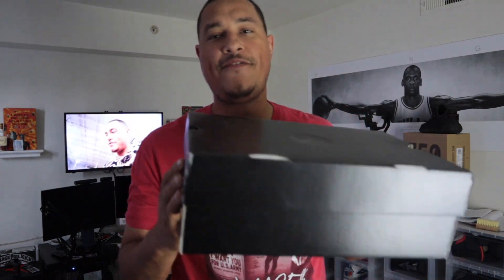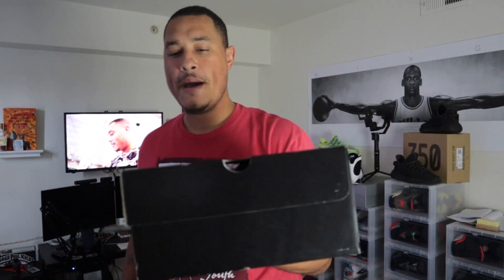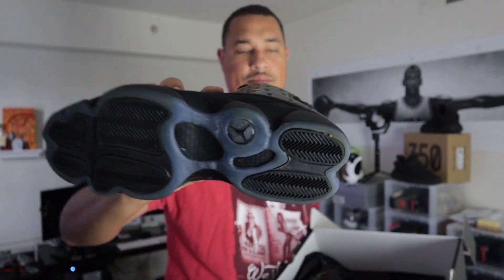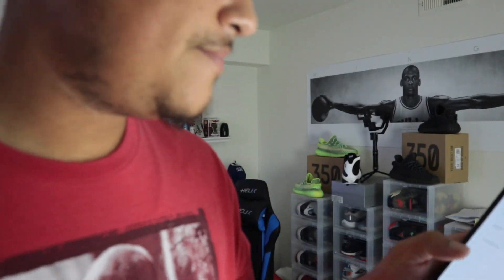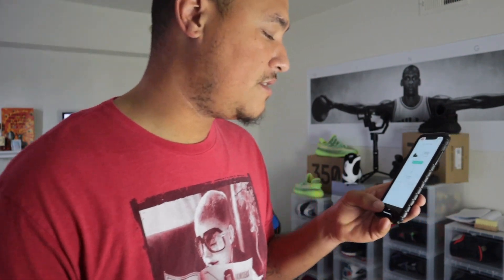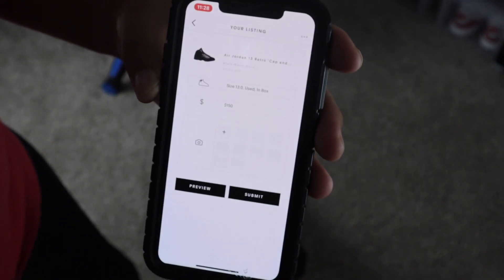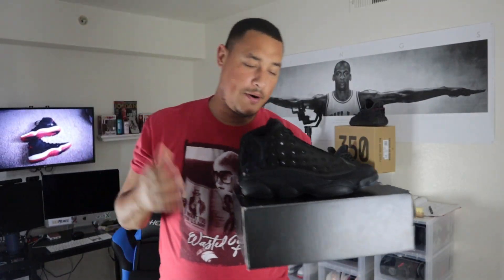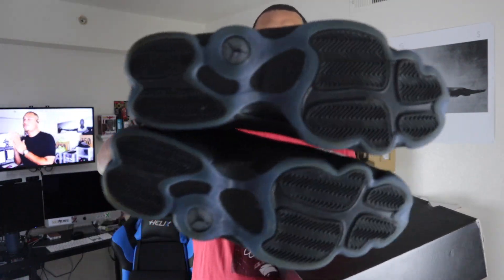How To Sell Used Sneakers On The Goat App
$TopzWorld26

Gun owners need a badass Holsters check this out

Send Yo Boy Topz
2XL Tee